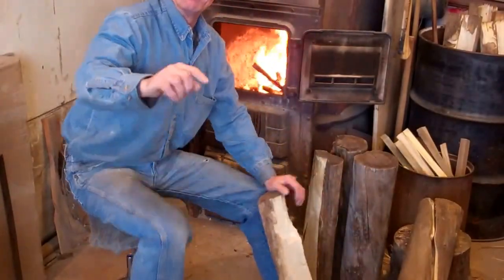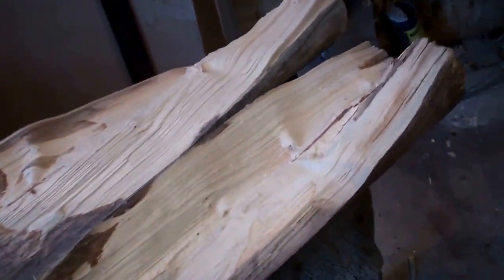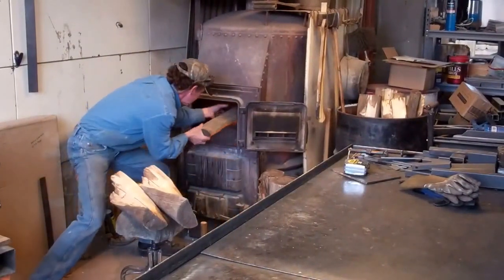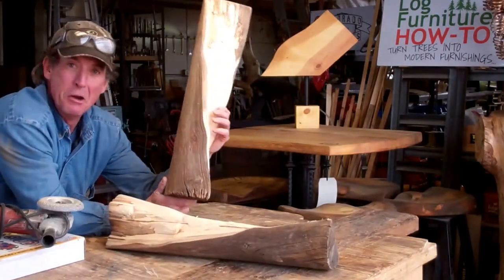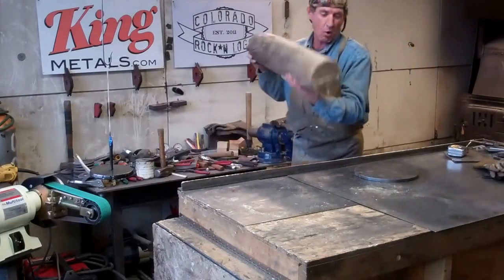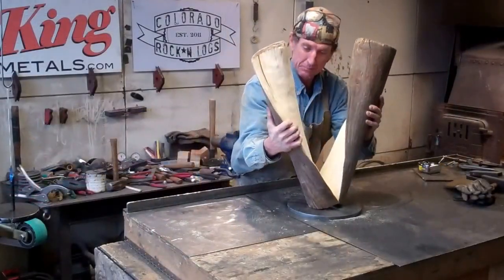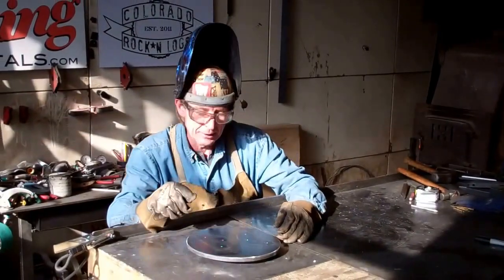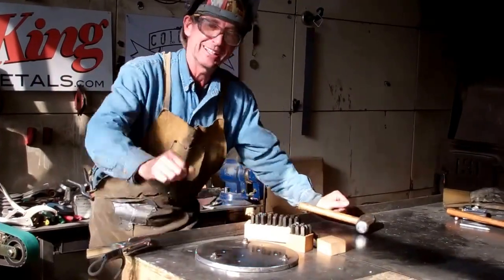Fun With Firewood by Mitchell Dillman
Ready to have some Fun with Firewood? and get an up close and personal look at the latest project to hit his workbench.

This year, in an attempt to stay warm and save a few bucks, millions of folks world wide will burn tons and tons and tons of firewood...better think twice!

Because this year, Mitch is going to make lots and lots and lots of cool stuff nobody really needs!